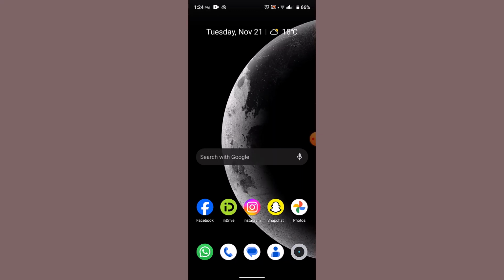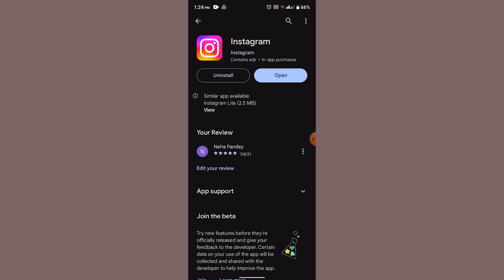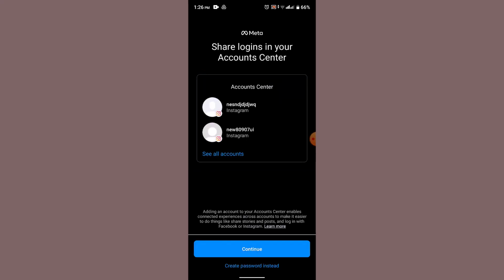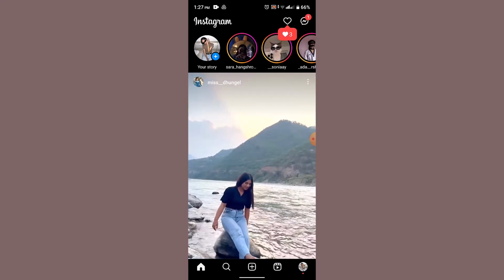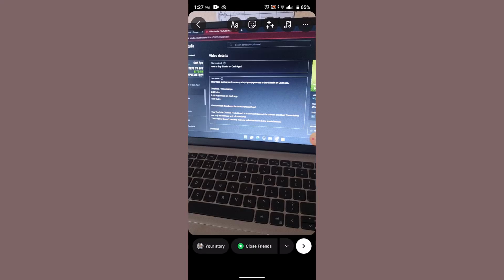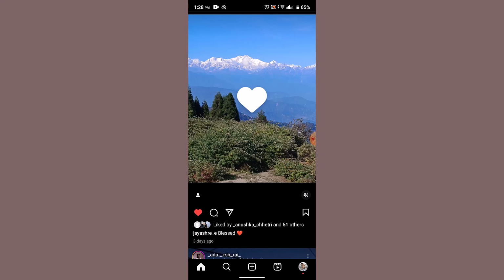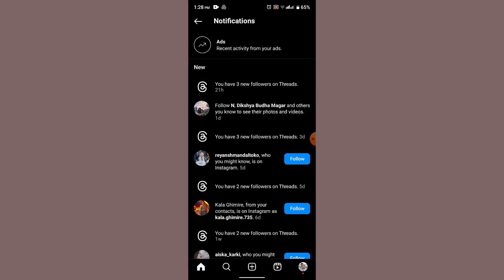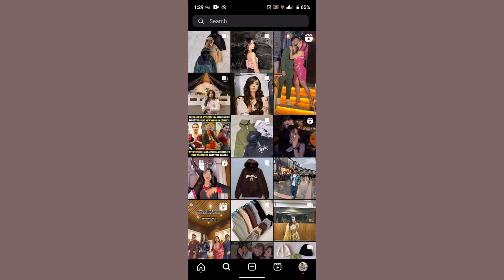How to Use Instagram !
This video guides you in an easy step-by-step process to use instagram.

Chapters / Timestamps
0:00 Intro
0:22 Install app
0:44 Signup/login
1:35 Basic steps
3:27 Outro